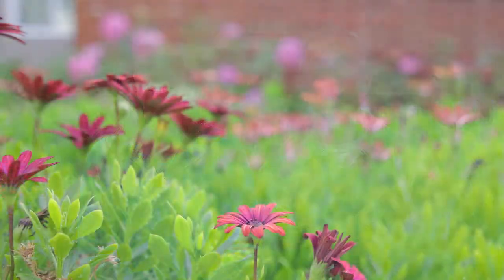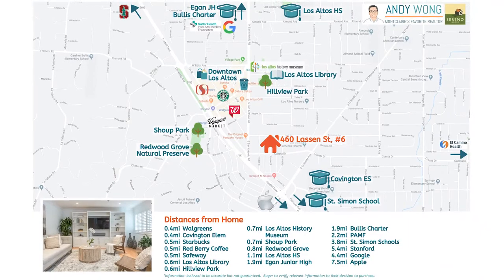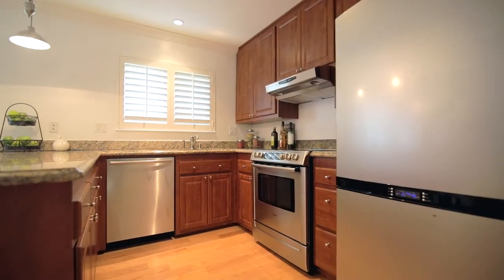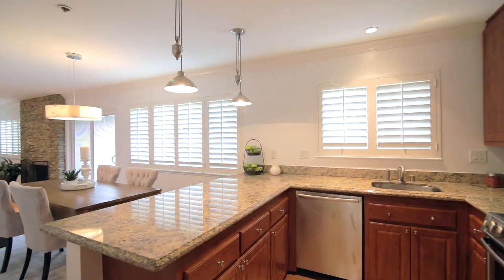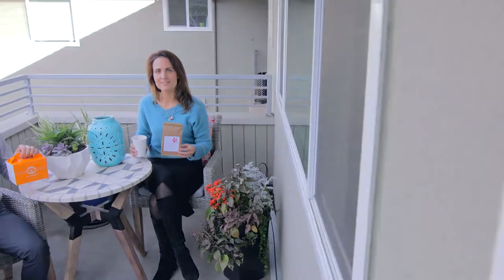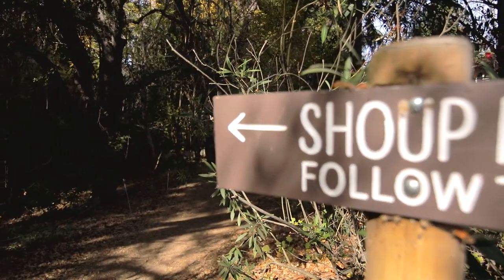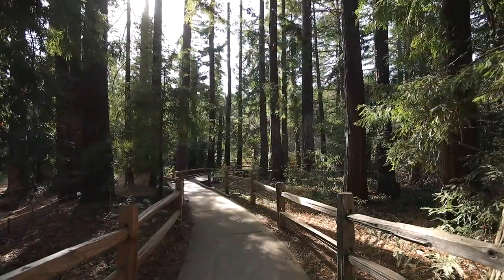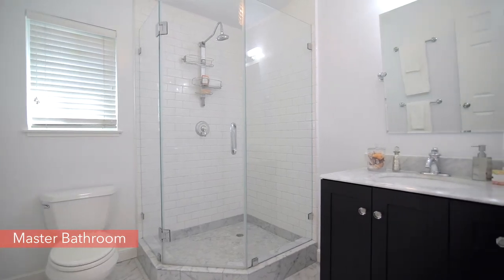Downtown Los Altos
What I love about this home is that it has the convenience of a remodeled condo with the size of a single family house and that it’s just a few blocks from Downtown Los Altos! Also, it’s a top floor unit so there’s no one above you.  The open concept living space includes a gourmet kitchen, dining area and living room. There's even a patio outside the living area to enable the indoor-outdoor lifestyle.  Abundant light and modern aesthetics adorn home. Three large bedrooms and two tastefully remodeled bathrooms complete this move-in ready home. Plus, enjoy the convenience of covered parking, gated entrance, and in-unit Bosch washer dryer! The recently landscaped common courtyard provides a lush and peaceful entry area from the tree lined street. Nearby schools include Covington ES, Egan Jr High, Los Altos HS, Bullis Charter School, St Nicholas, St Francis and Pinewood schools (Buyers to verify enrollment availability).

460 Lassen St #6, Los Altos